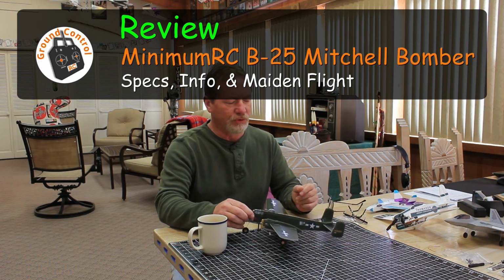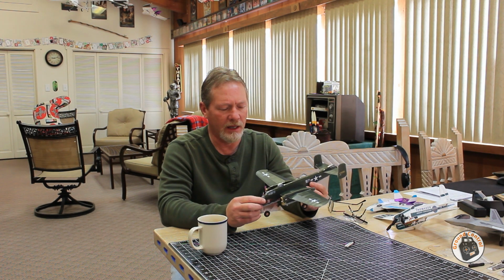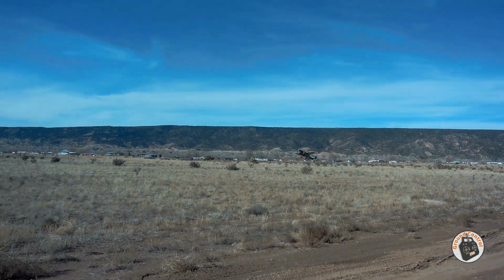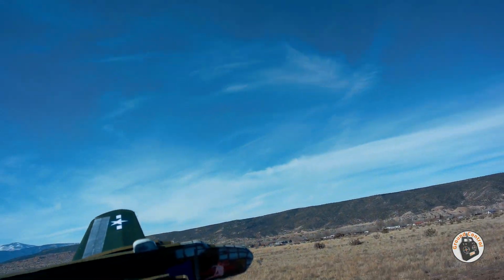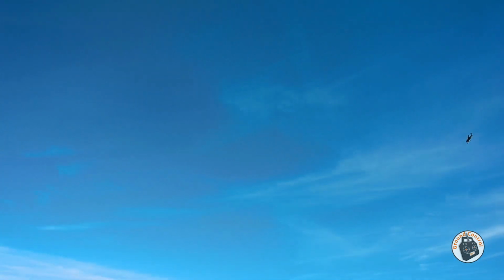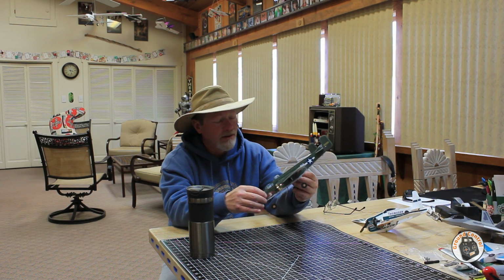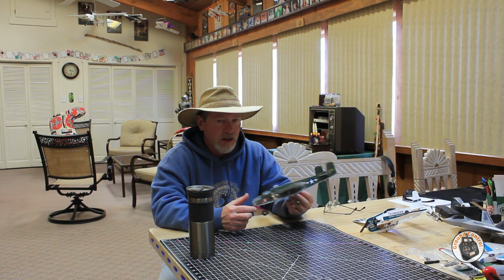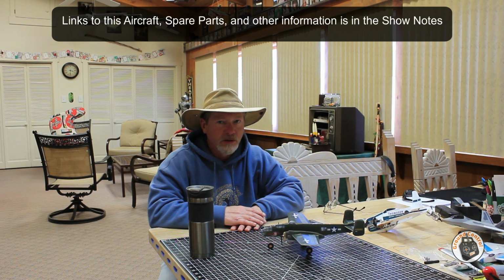Review Part 1 - MinimumRC Micro B-25 Mitchell Bomber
00:00 Info & Specs
02:28 Maiden Flight Take 1
03:19 Maiden Flight Take 2
04:13 Maiden Flight Take 3
06:10 Maiden Flight Take 4
09:05 Maiden Flight Review

This Plane is Courtesy of MinimumRC!

This is a very cool looking Micro B-25 Mitchell Bomber.
It is a (3) Channel Plane with Aileron, Elevator, Throttle, and has (2) 0720 Brushed Motors with 65mm Props for it's Power System.
The Kit included everything right down to a Receiver, Battery, Utility Knife, Glue, I mean Everything ;-)
I've never seen a Kit as complete as this one.

MinimumRC B-25 Mitchell Bomber Info

Material = KT Foam Board (2mm thick)

[ Weight ]

Airframe w/Landing Gear = 16.7g
Battery = 6.6g
Electronics = 17.0g
AUW = 40.3g

[ Thrust ]

Motor (720 w/65mm Prop) = 17.0g
Total Thrust = 34g

***Note: I found out why the power was so low in this Plane.
     They had sent (2) 60mm Props instead of (2) 65mm Props.
     The Props I installed on the Plane for the 3rd Flight were 65mm Props.
     Then the Plane had enough Thrust to push it through the air very well.
     Now to get the CG correct ;-)

Legal